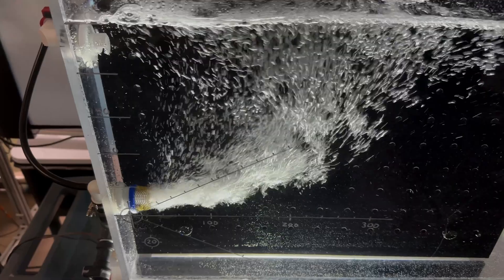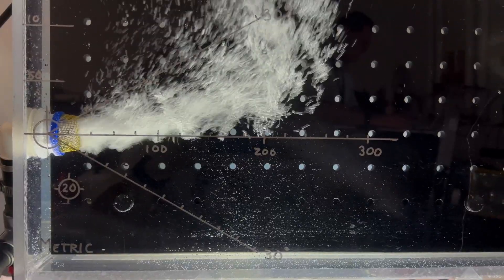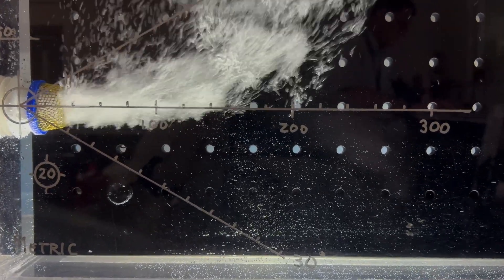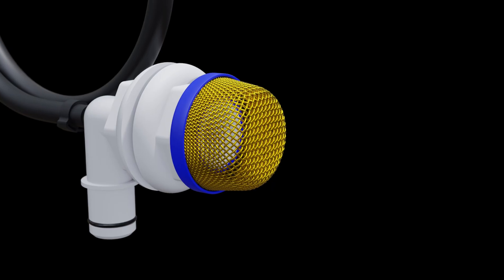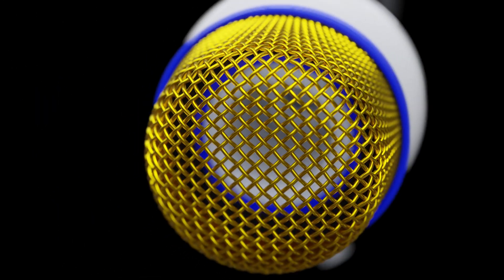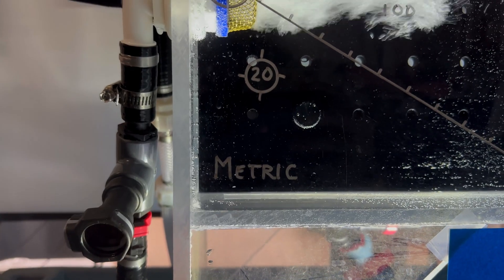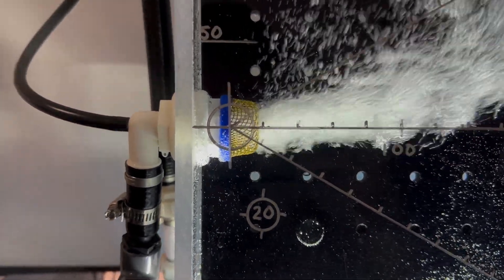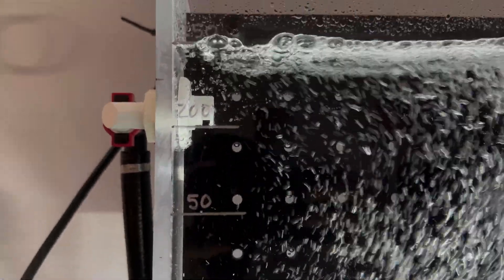PowerJet Plus Aerator | The Leader In Livewell Performance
Flow-Rite Controls is the leader in Livewell performance - the new Power Jet Plus Aerator is a science and data backed aeration upgrade for boat-builders and fishermen.

Why was this product built? Better fishing results & healthier fish.

As we strive to improve customer’s experience with our livewell products we have been gathering research on fish health as it relates to tournament and catch and release fishing.

Comparing the data to the performance of current “best-in-class” aerators on the market, a significant opportunity for improvement was identified.

Importantly, this data has enabled Flow-Rite to categorize the performance of our current aerators, which already set industry standards for oxygenation, and develop a premier addition to our aerator product suite that is economical and establishes the benchmark for livewell aeration performance.